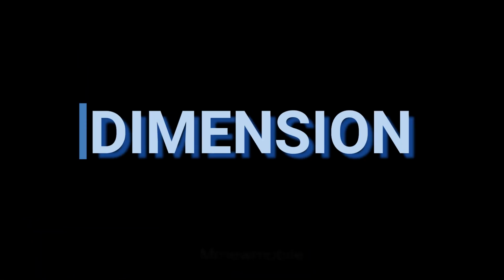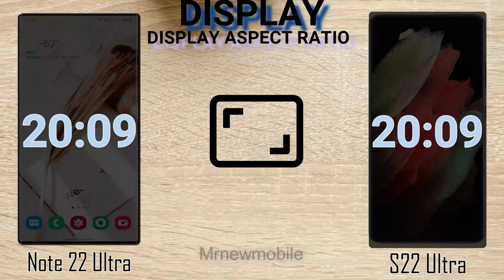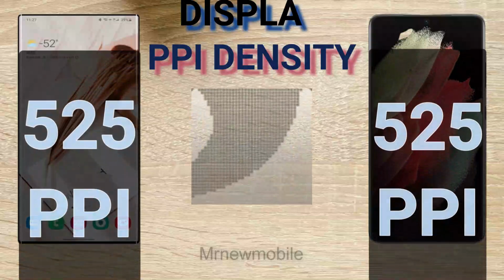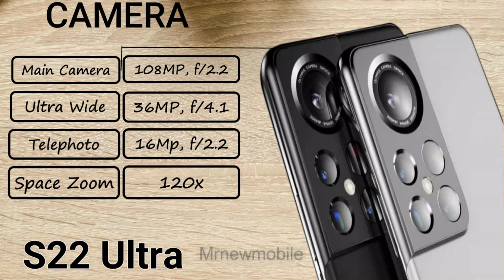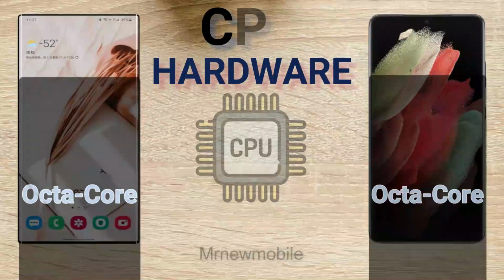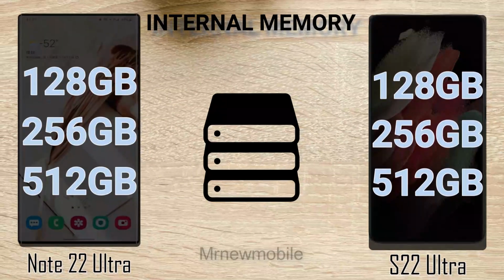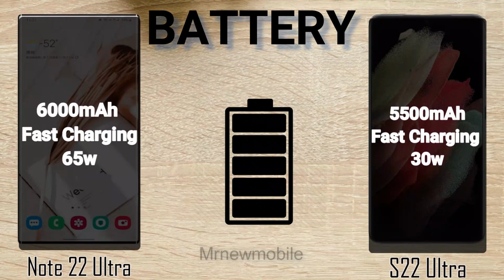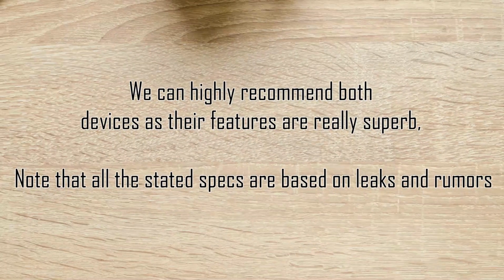Samsung Galaxy Note 22 Ultra VS Samsung Galaxy S22 Ultra - Before Release Date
✅LG Phones

✅Huawei Pro Phones

✅OnePlus Phones